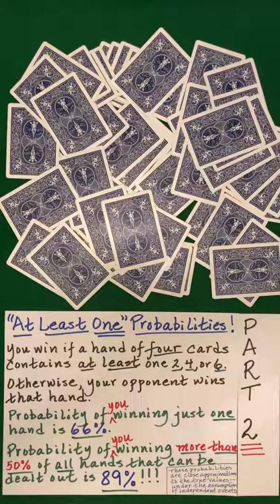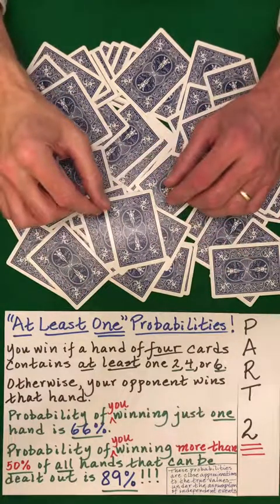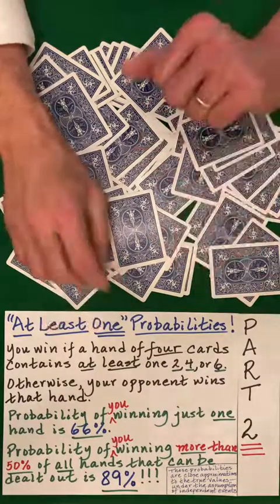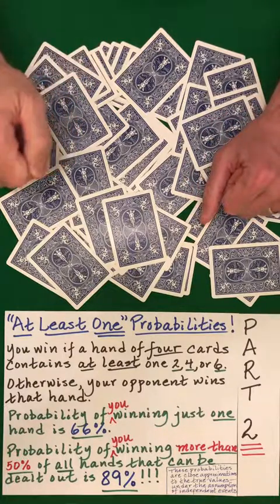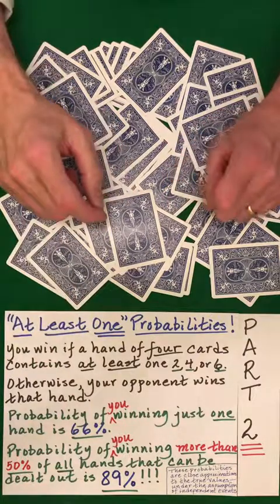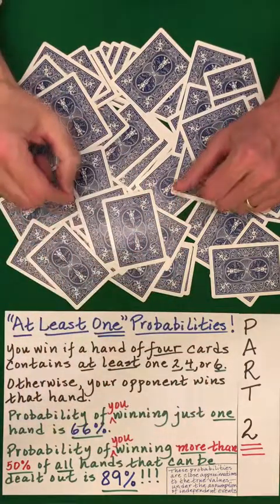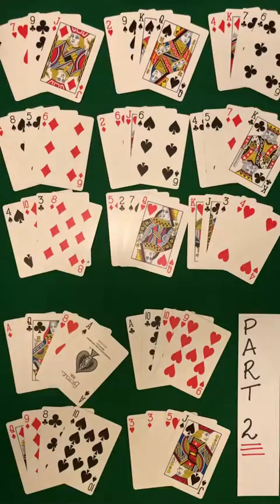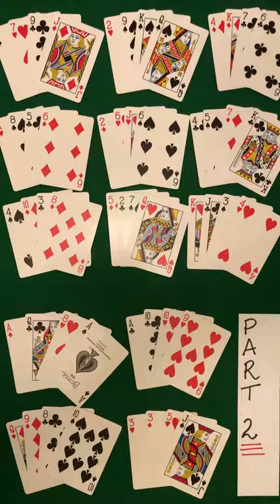UNLOCK the SECRETS to MAKING $$$! [Part 2 of 2] (60 Sec Card Trick)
My Apologies:  The 2 of Spades got cut off from the camera's view!

Note:
This mathematical effect is based on the "At Least Once Rule," which is a simple but powerful mathematical principle that generates extremely surprising and counter-intuitive results! For a basic introduction to this principle, please watch the following YouTube presentation:

TIRED of sleight of hand that takes years to learn well enough to fool the unobservant?

TIRED of mindless card moves that have little intellectual content?

TIRED of pointless skills that have no value beyond deceiving the gullible?

READY for never-before-seen card magic that will expand your mind and enable you to design your own jaw-dropping card effects?

READY for card magic that draws from deep reservoirs of intellectual ingenuity and creativity?

READY for card magic that fosters true understanding of powerful yet subtle ideas and principles?

If so, you have come to the right place:  the Hidden Structures channel!

This channel is teeming with original ideas and mind-blowing effects that will advance and enliven the field of mathematical card magic.

MISMAG822